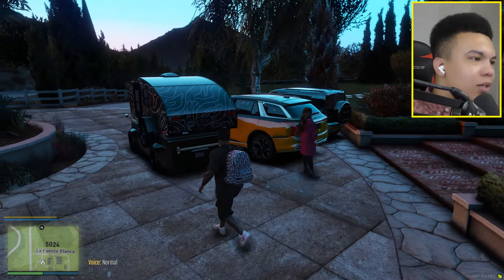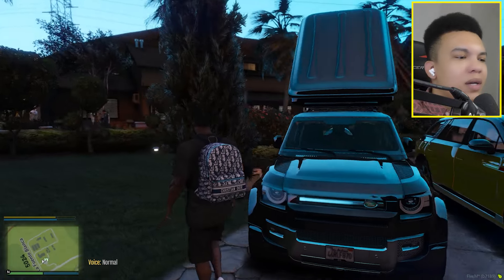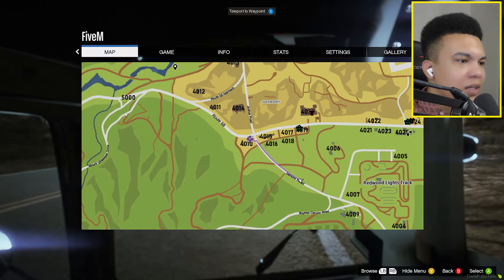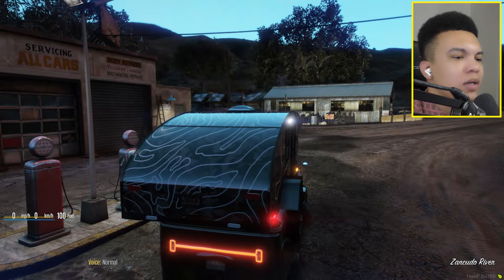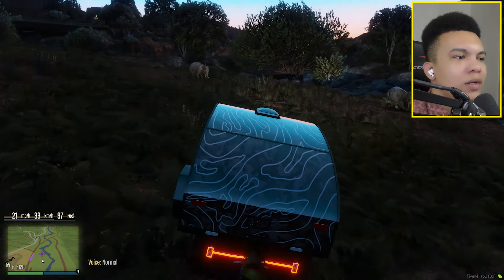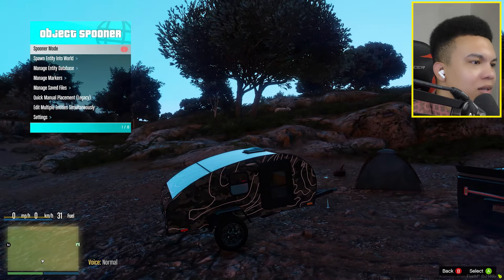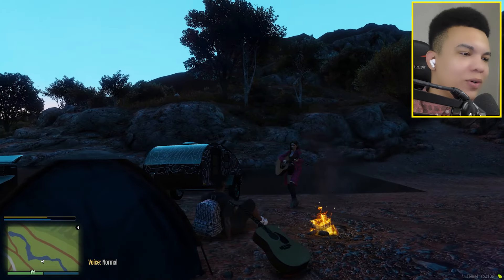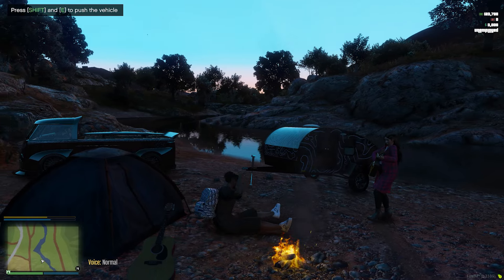😍Franklin & Mia's First Ever Camping Trip At Night-GTA 5 Real Life Mod Remastered Season 2 Episode 7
Adventure meets serenity in the breathtaking 7th episode of Season 2 of the GTA 5 Real Life Mod Remastered series! This time, Franklin and his pregnant girlfriend Mia are taking a much-needed break from the hustle and bustle of Los Santos to immerse themselves in the natural beauty of the great outdoors. The couple has decided to embark on their very first camping trip, and they’ve chosen none other than the majestic Mount Chiliad as their destination.

Excitement is in the air as Mia surprises Franklin with a brand-new camping trailer that she purchased for $8,000. This isn’t just any trailer—it’s fully equipped with all the amenities they’ll need for a cozy and unforgettable experience under the stars. With their upcoming triplets in mind, the couple knows this might be their last chance for a peaceful getaway before their lives become a whirlwind of diapers and midnight feedings.

As night falls, Franklin and Mia arrive at their secluded campsite, nestled in the shadow of Mount Chiliad. The episode captures the enchanting atmosphere of their adventure, with the crackling campfire, the distant howl of coyotes, and the twinkling stars above creating the perfect backdrop for romance and reflection. The couple spends their first night roasting marshmallows, sharing stories, and dreaming about their future as parents.

But as with any adventure, things don’t always go as planned. The tranquility of the wilderness is soon interrupted by the sounds of rustling bushes and eerie noises coming from the darkened woods. Is it just the local wildlife, or is something—or someone—else lurking in the shadows? The tension builds as Franklin and Mia must decide whether to investigate or stay safe in the warmth of their trailer.

Over the course of their two-night stay, the couple will face unexpected challenges, experience the beauty of nature like never before, and strengthen their bond as they prepare for the exciting and uncertain journey of parenthood. Will this camping trip be a relaxing escape, or will it turn into a thrilling test of their courage and survival instincts?

Join Franklin and Mia on this unforgettable adventure in Episode 7 of Season 2, exclusively on KegamingTV. Don’t miss out on the stunning landscapes, heartwarming moments, and the suspenseful twists that make this episode a must-watch.